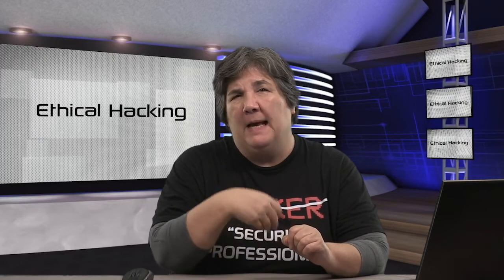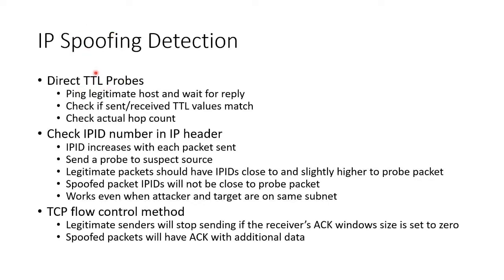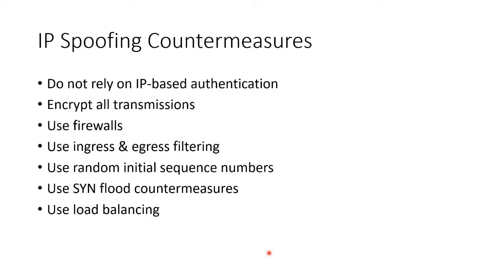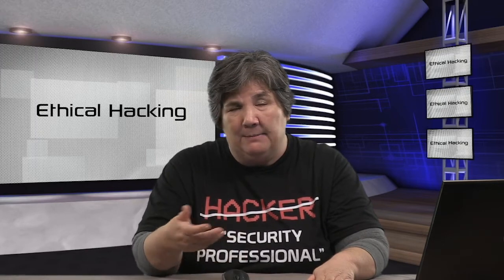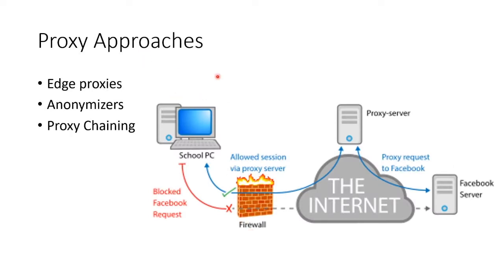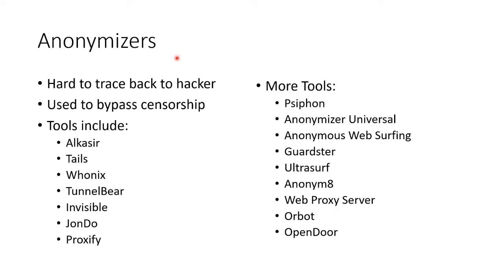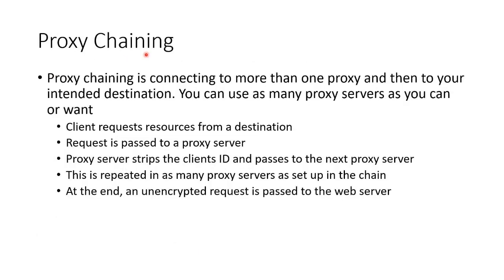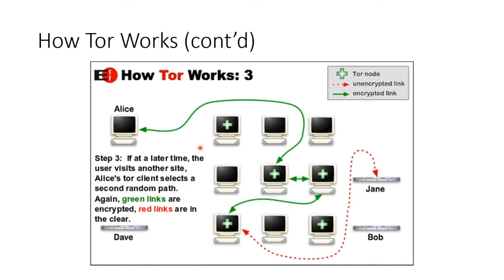Unveiling the Unseen: Scanning Beyond IDS and Firewall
Unlock the hidden vulnerabilities in your network with our comprehensive guide on scanning beyond the traditional IDS (Intrusion Detection System) and firewall. In this in-depth tutorial, we'll explore advanced techniques and tools that allow you to delve deeper into your network infrastructure, uncover potential blind spots, and enhance your overall security posture.

Whether you're a cybersecurity professional, network administrator, or IT security enthusiast, this video will empower you with the knowledge and skills to take your network security to the next level.

Key Highlights:

Understand the limitations of IDS and firewall systems in detecting and preventing advanced threats

Discover the importance of comprehensive network scanning beyond the perimeter defenses

Learn about various scanning techniques, including port scanning, vulnerability scanning, and network discovery

Explore advanced tools and methodologies for in-depth network analysis and threat detection

Gain insights into identifying and mitigating vulnerabilities that may be overlooked by traditional security measures

Understand the role of network segmentation, access control, and other security best practices in enhancing your defense-in-depth strategy

This tutorial is designed for:

Cybersecurity professionals seeking to enhance their network security assessment and penetration testing skills

Network administrators and IT security teams are responsible for maintaining the overall security of their network infrastructure

IT professionals and security enthusiasts interested in expanding their knowledge of network security and vulnerability management

Students and aspiring cybersecurity professionals looking to develop their skills in network scanning and security analysis

Join us on this journey as we unveil the hidden vulnerabilities in your network and empower you to take a proactive approach to securing your digital assets.

0:00 Introduction
0:09 IDS/Firewall Evasion Techniques
0:24 IP Spoofing Detection
3:19 IP Spoofing Countermeasures
5:23 Proxy Servers
6:14 Proxy Approaches
7:42 Anonymizers
9:28 Proxy Chaining